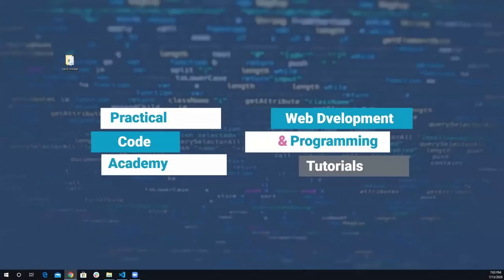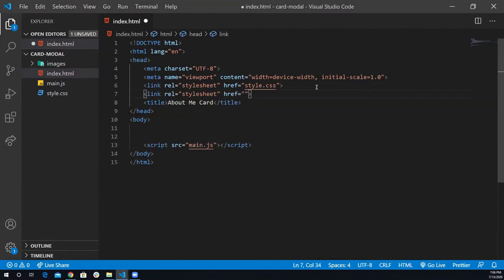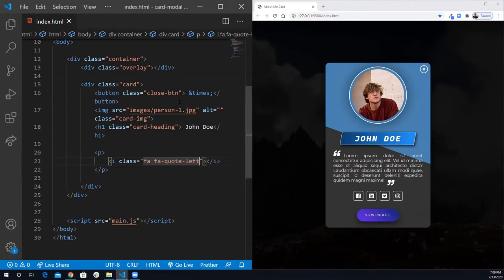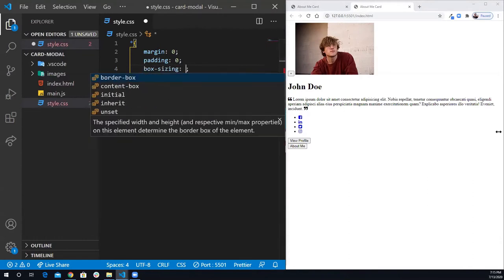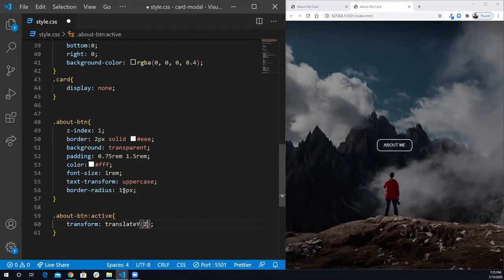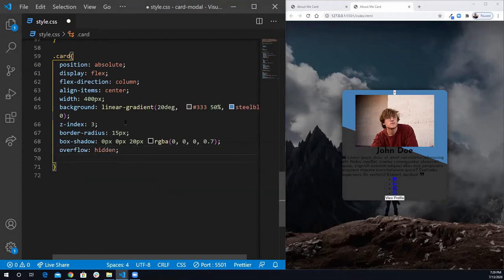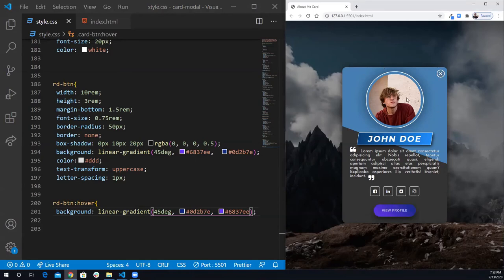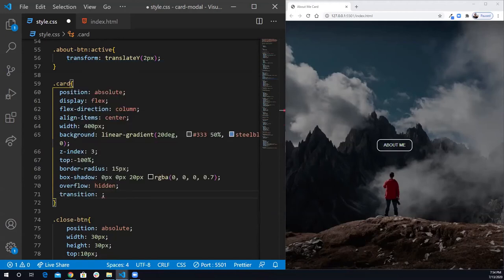How to Create Animated Responsive Card Modal | HTML + CSS + JS